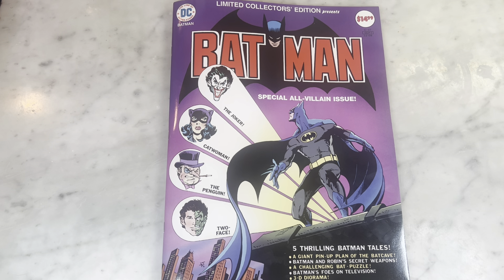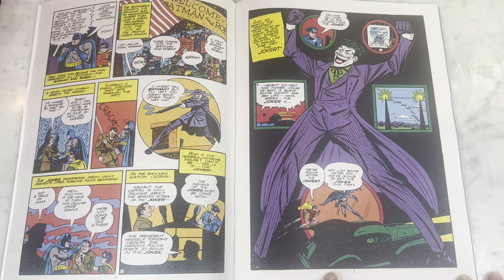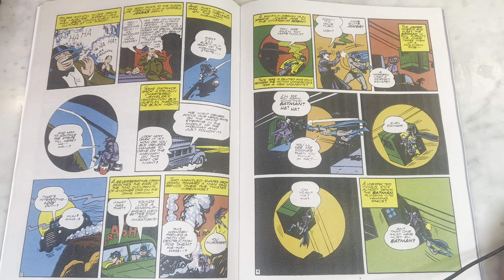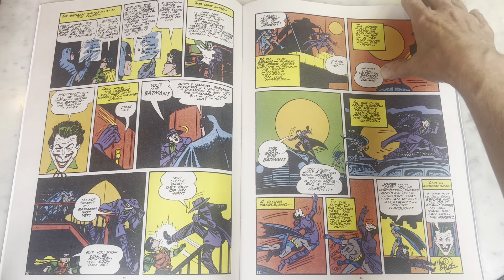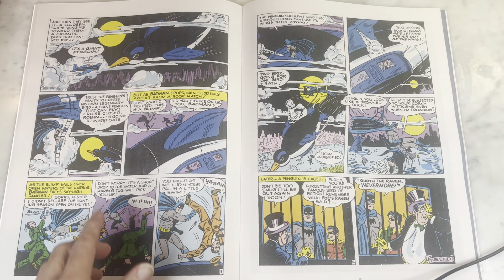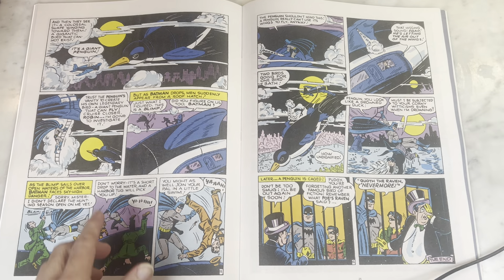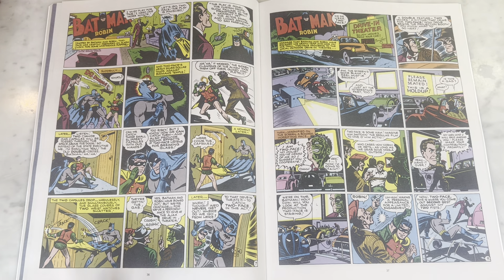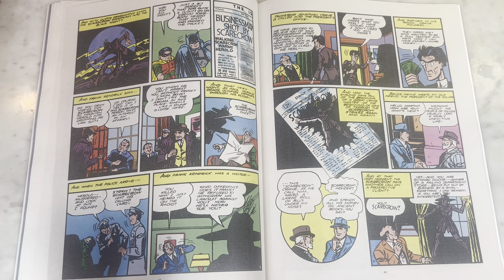BATMAN SPECIAL- ALL Villains Issue-Treasury Size ARTIFACT Edition! Big Classic Comic Goodness!!!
This treasury size artifact Editon from DC Comics was just way too much fun.

Please join me for a look inside.

MFT Productions logo design by